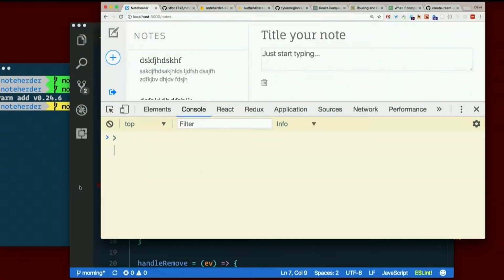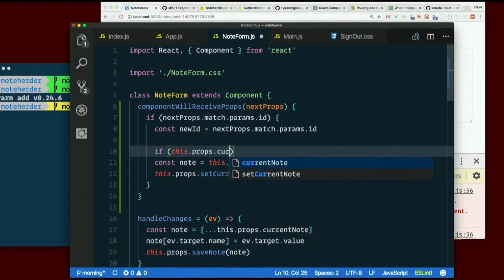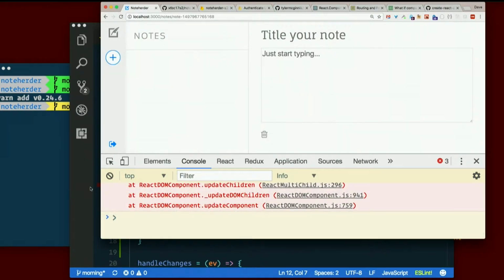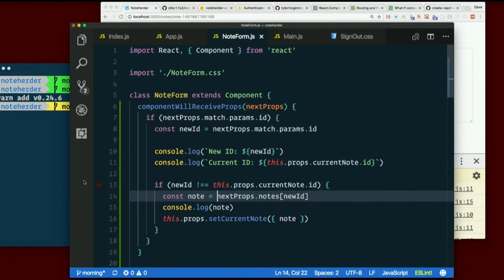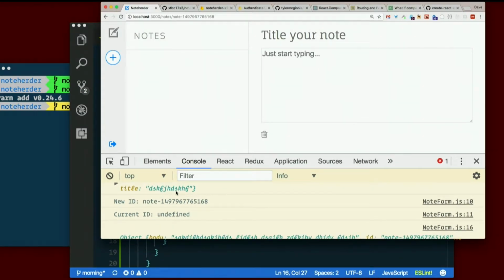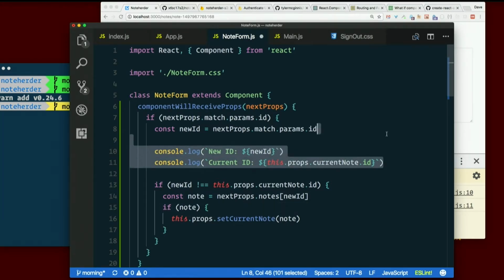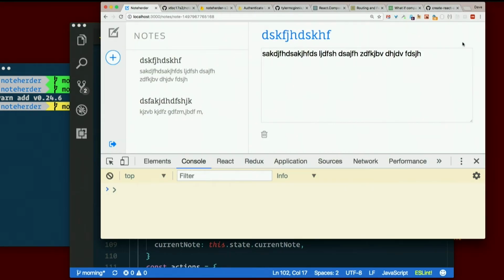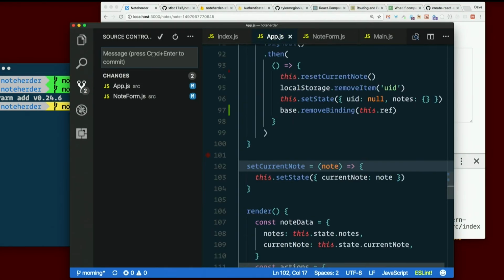Day 11 - Morning, part 8: Set current note based on route param - XTBC 2017 Session 2